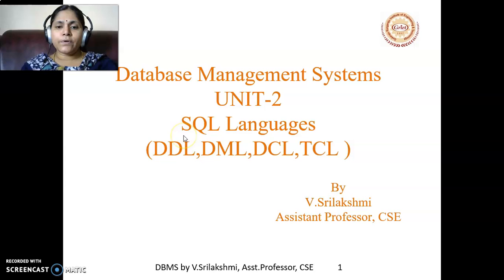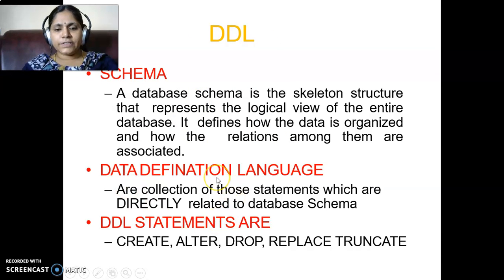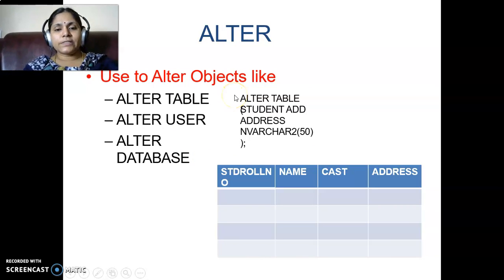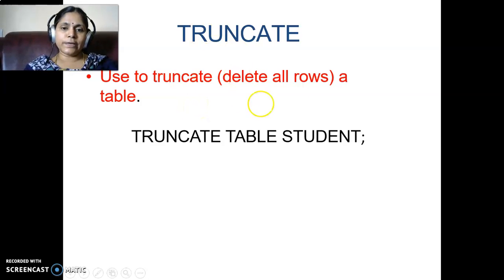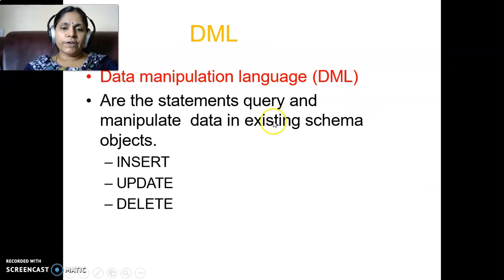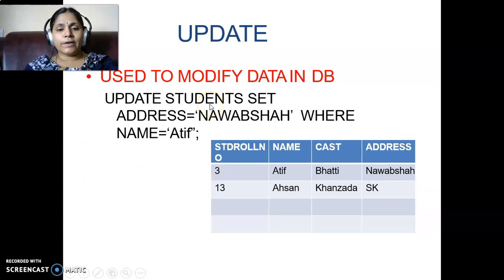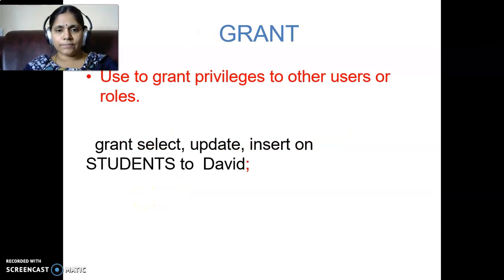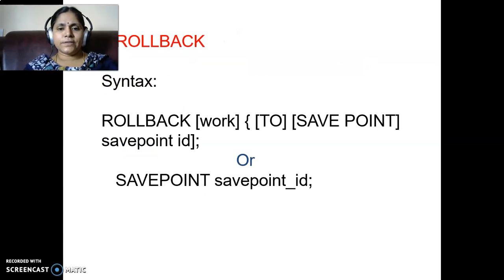DBMS_UNIT2_PART2_ SQLLANGUAGES